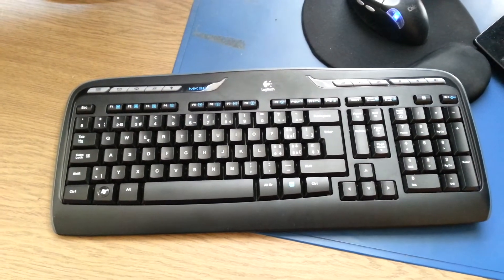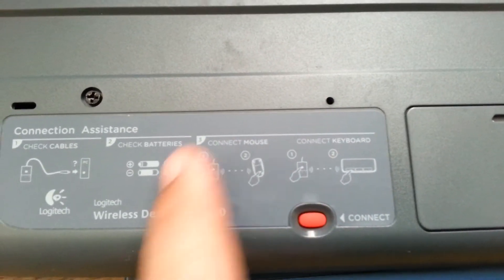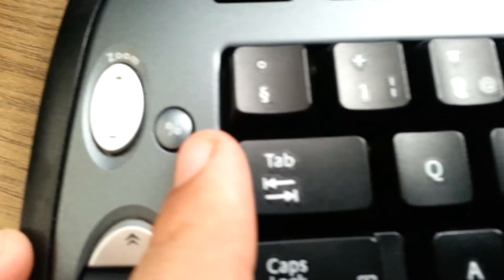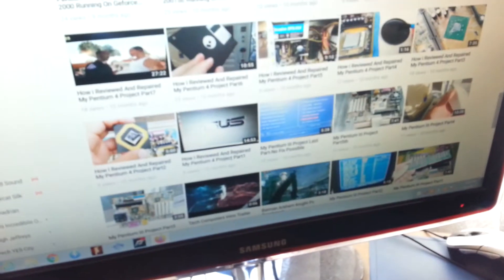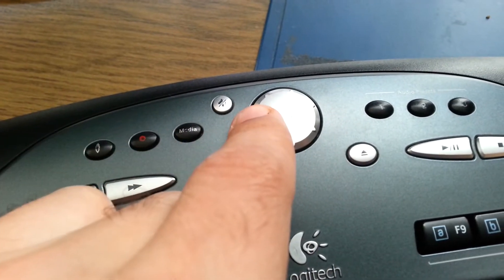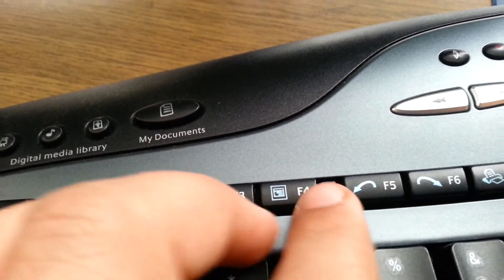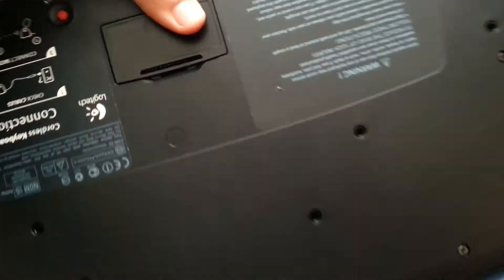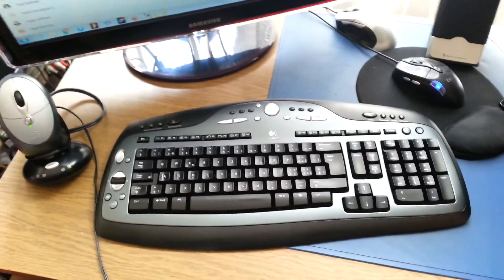Logitech Mx 300 & Logitech Canada 210 Part 2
Part two video, is presented the second keyboard that is working just fine,alongside other multimedia keys.In my description i'm having the drivers for both of them, including for windows10 operating system.Enjoy !